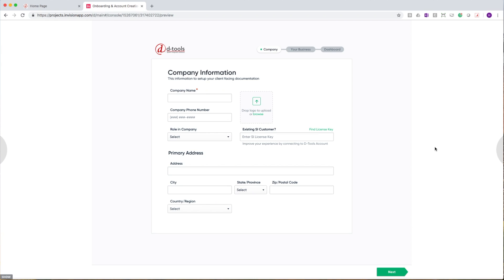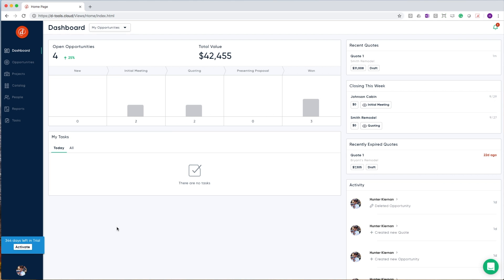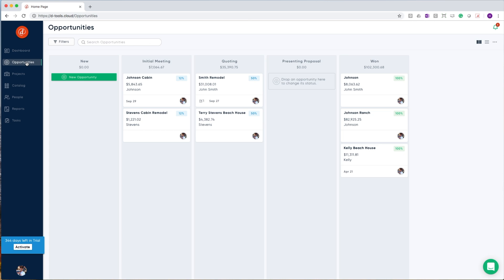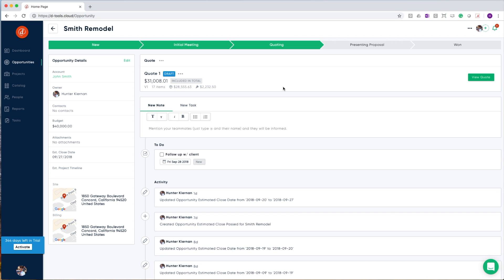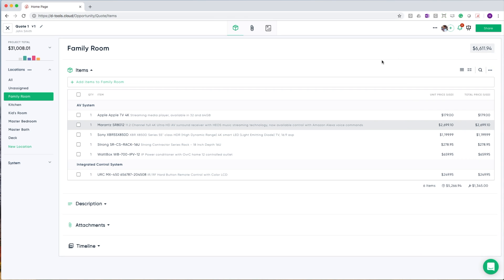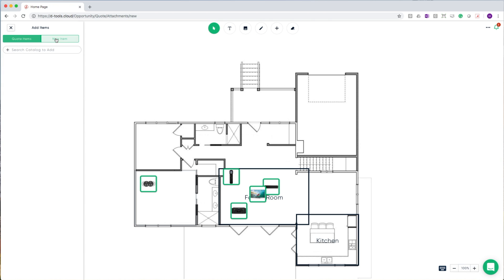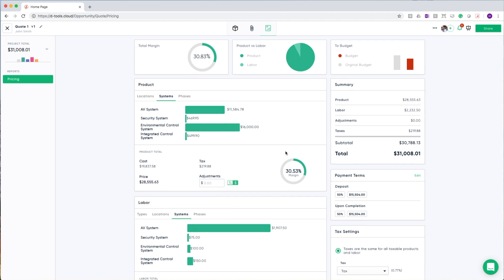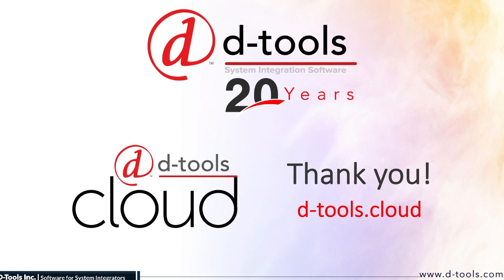D-Tools Cloud Demonstration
This video provides a demonstration of D-Tools Cloud from initial setup to presenting your first proposal.

To learn more about the product, head on over or visit our help center's Gettings Started article